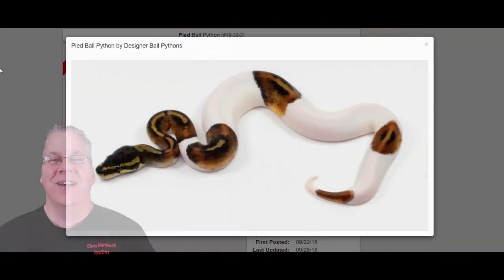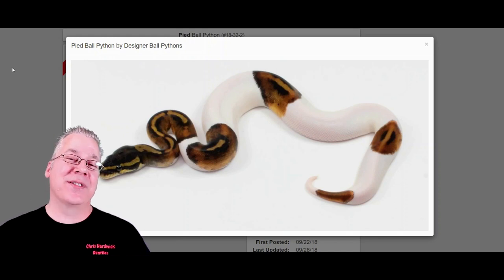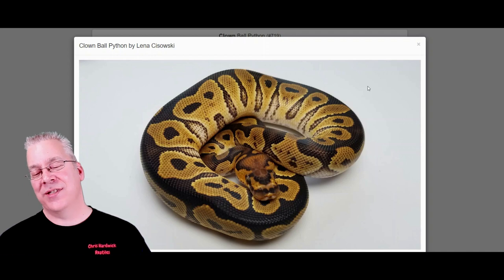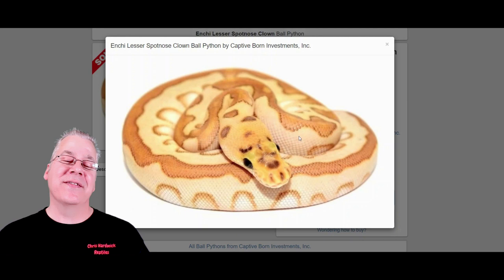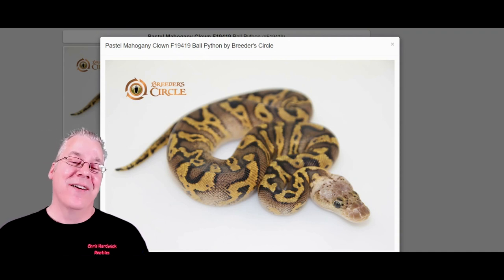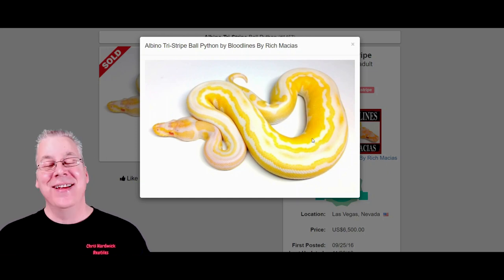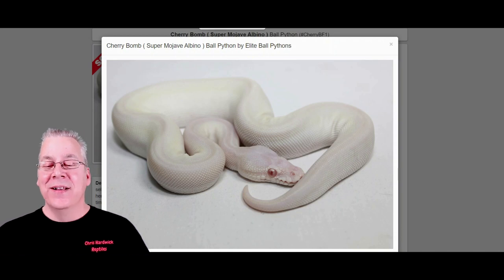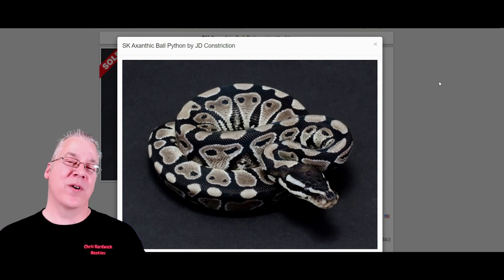The Top 5 Recessive Ball Python Morphs!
In this video I'll show you the top five recessive ball python morphs.

Here's the tripod I use:

This is the SD card for the camera:

This is my studio lighting:

Here are my batteries for my studio lights:

Here's the bag I use for my camera gear: